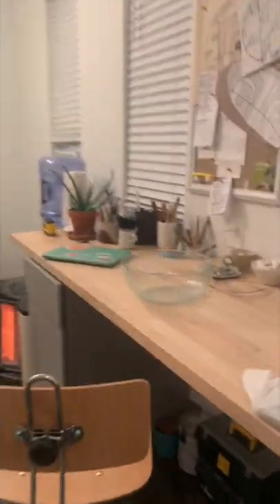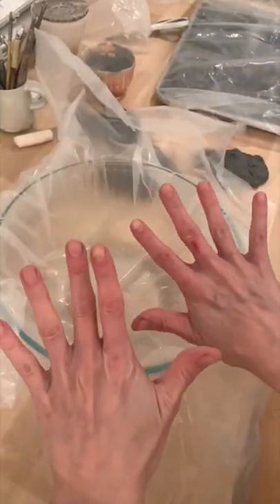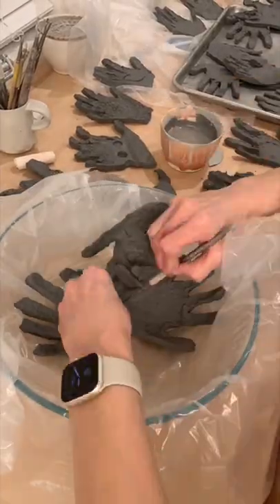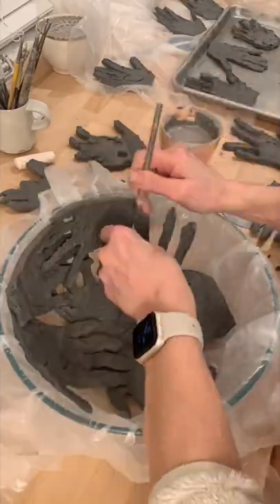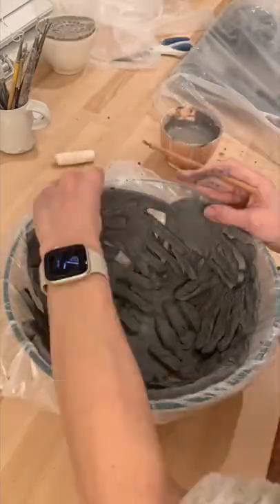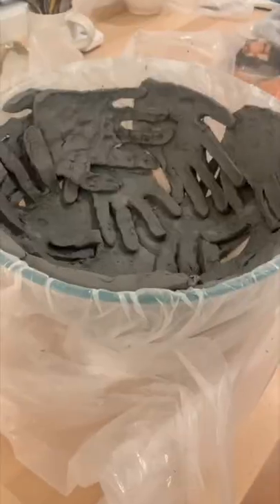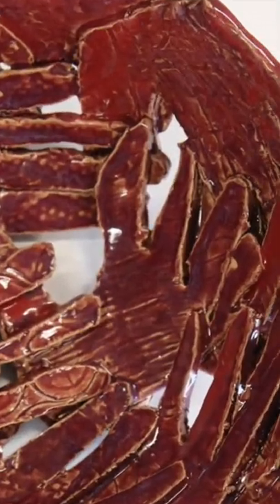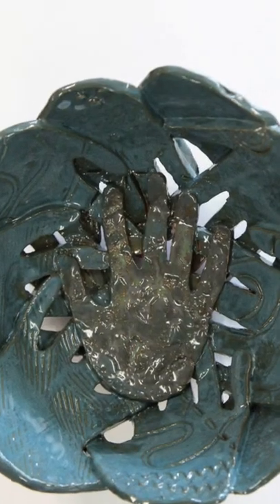How to make a clay bowl with hand prints 🖐🏿🖐🏾🖐🏽🖐🏼🖐🏻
Art teacher homework at it's finest! Making a clay bowl out of the kids hand shapes to auction off at the next school fundraiser! Fingers crossed it makes it out of the kiln ok!